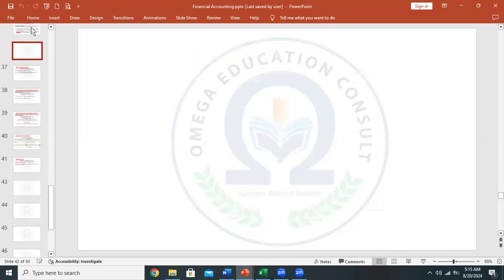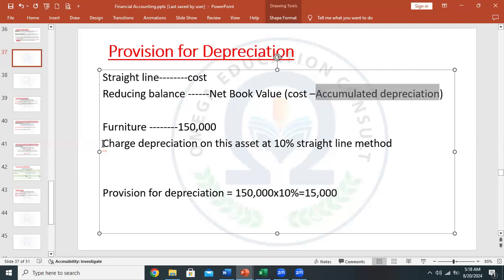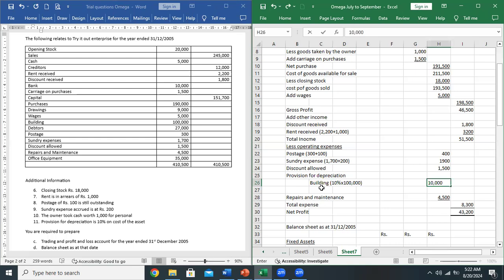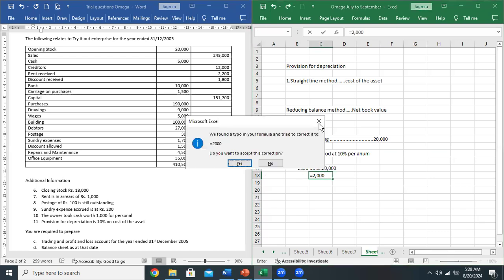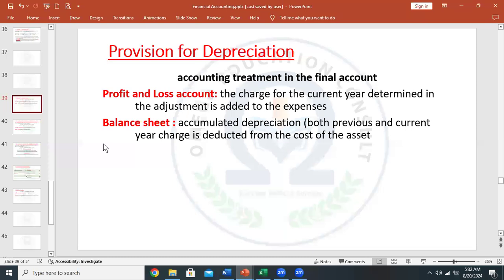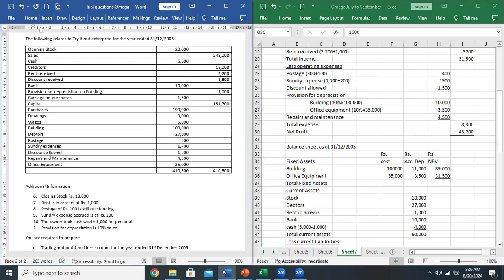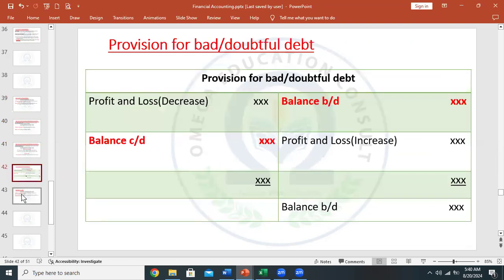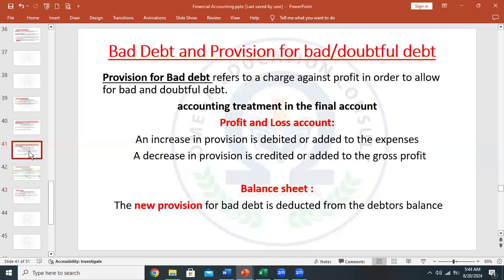Lesson 22 Final accounts of a Sole Trader